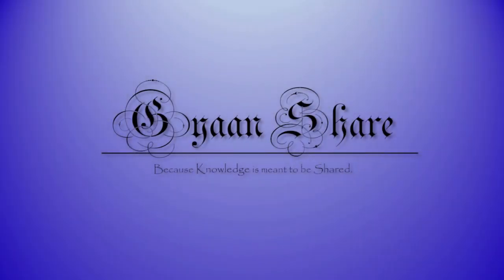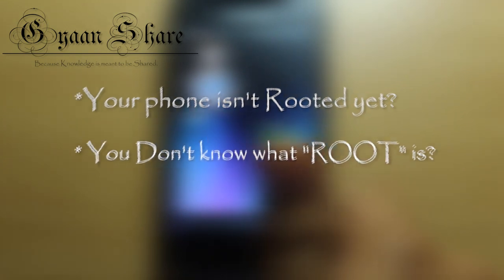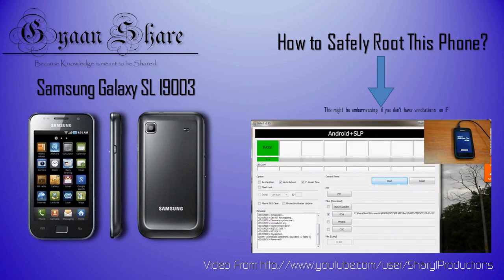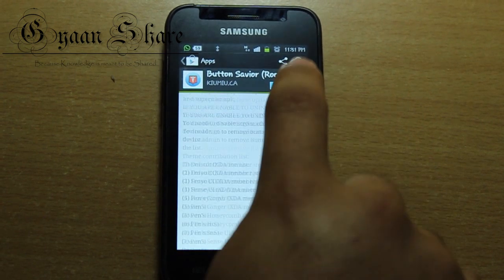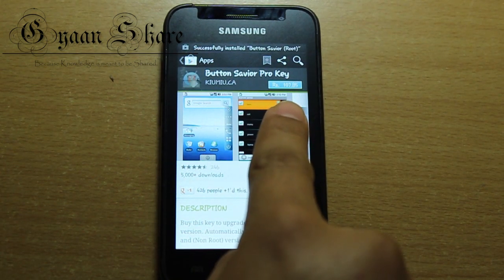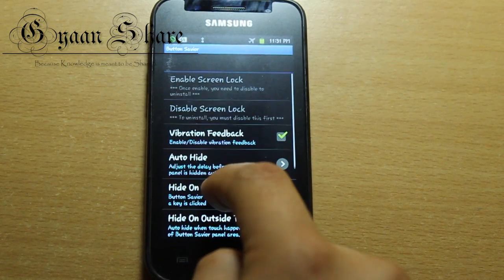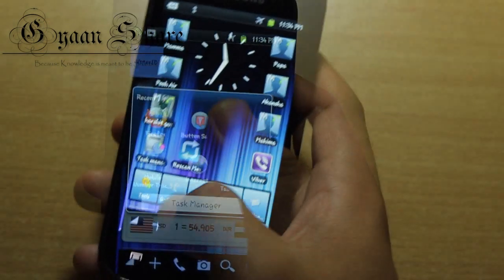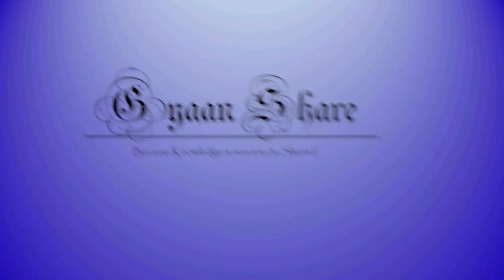Capacitive/Touch Buttons not working? We've got a solution. [GS Tech]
For all the links mentioned in the video, either you can click on the annotations or just click "show more" down here.

So your phone is out of warranty? and the touch buttons have stopped working? and getting it repaired is quite expensive? Then You Sir/Mam, have come to the right place, Watch the video and you get a pretty durable solution.

CAUTION: Please Read enough about rooting YOUR PHONE before you do it, so that you know what you are doing, As ROOTING ALL ANDROID DEVICES IS NOT necessarily A SIMILAR PROCESS!
Also, its unlikely that you come across any issues while just rooting your device if you follow Sharyl's tutorial correctly, but if you do, you're probably not the first one to counter such issue, go the XDAdeveloper.com and search for your problem. GyaanShare or Sharylproductions will not be responsible if you brick/damage your device. Do it at your own risk.
Though almost everything can be cured, if you have internet access and you know how to search.

Link to Sharyl's video for safely rooting Samsung Galaxy SL I9003

Production/Direction/Editing/Content By
Rishabh Madaan,
Founder, GyaanShare.